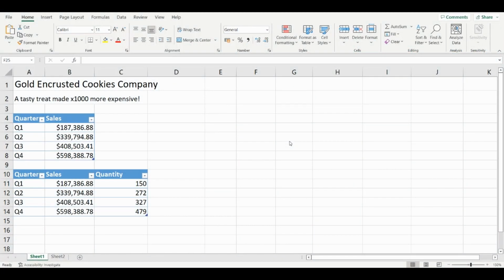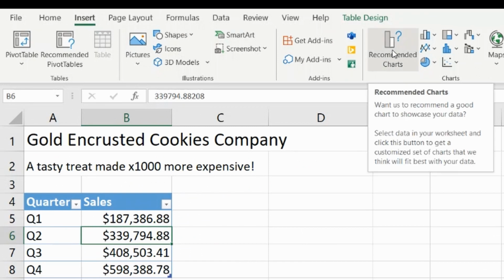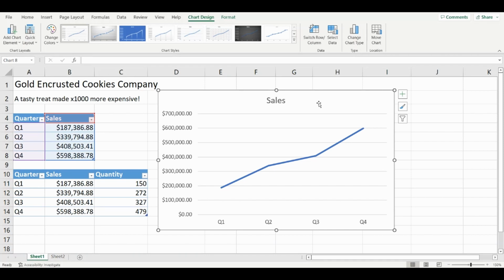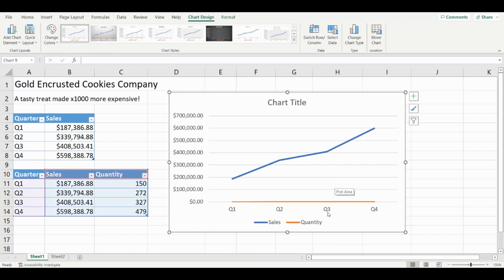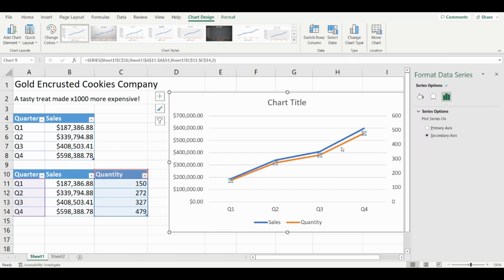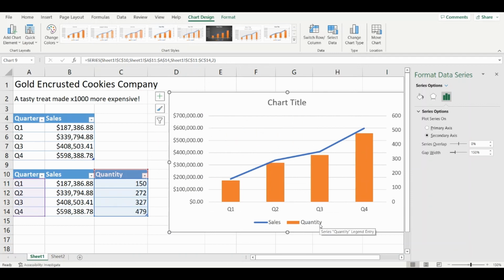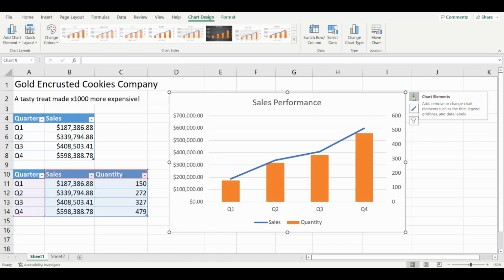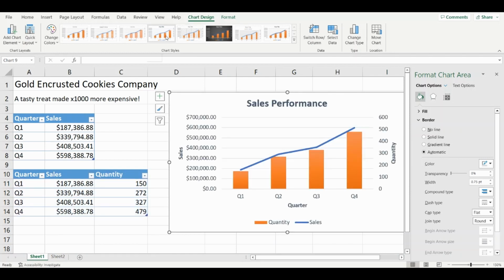Quick and Easy line chart tutorial in Excel (with combo chart)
Learn how to show your data using a line chart in Excel. This video will guide you through a simple tutorial that will show you how you can easily display your table data in a line chart that's easy to read and understand!

00:00 - What is a line chart?
00:21 - Inserting a simple line chart
00:42 - Line chart with secondary axis
01:15 - Changing the line to a column
01:36 - Styling the chart